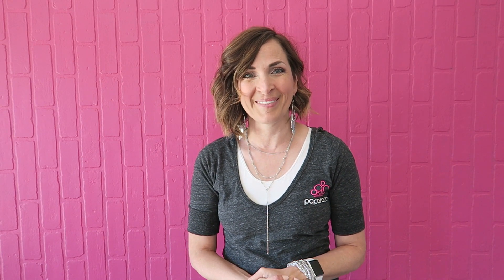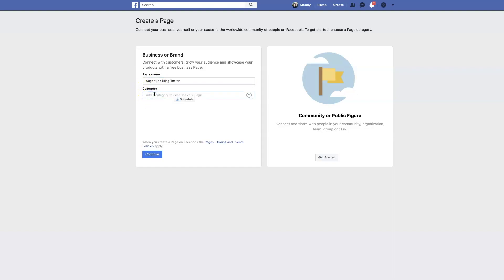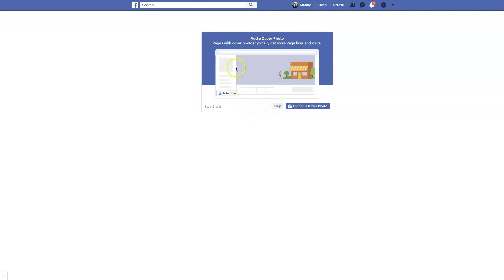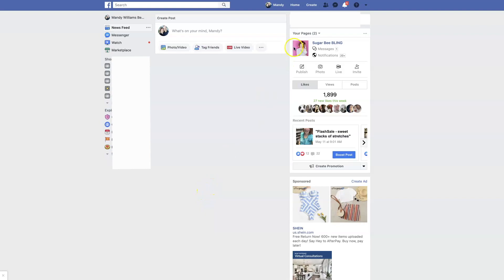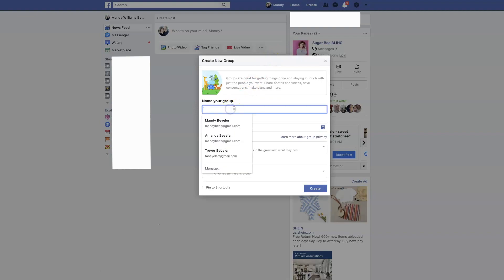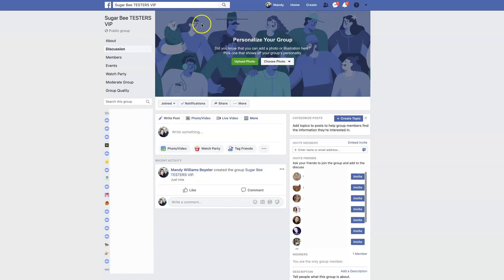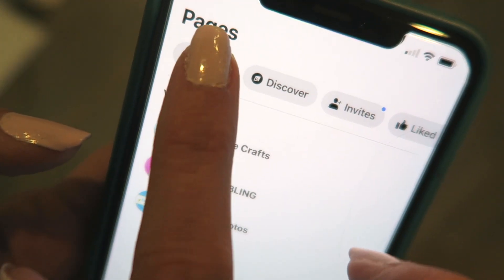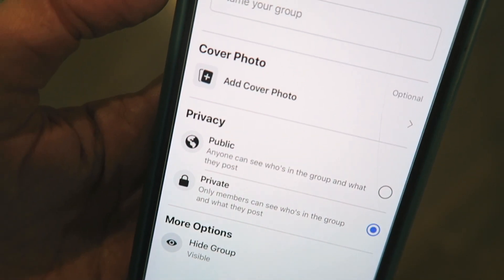How to set up a Facebook Page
You're ready to set up a Facebook Page and/or Facebook Group for your new Paparazzi Business!
Learn how to start the set up of each, both from a computer and from your phone.